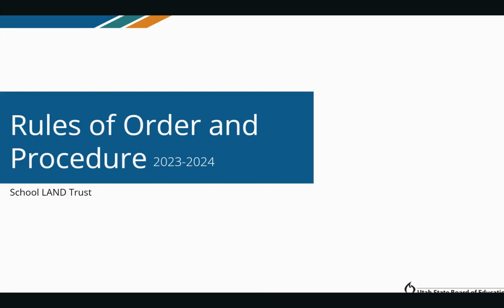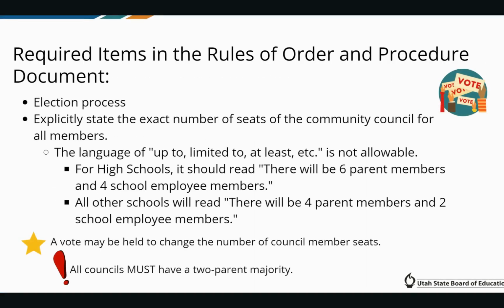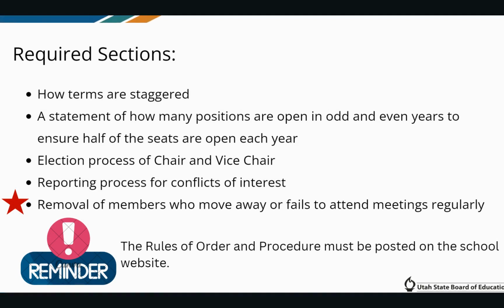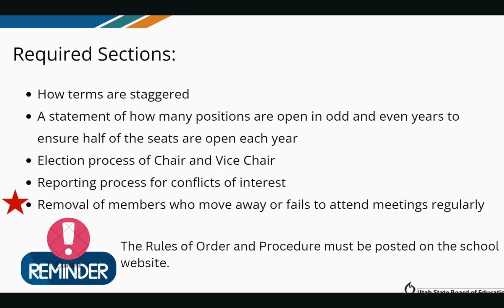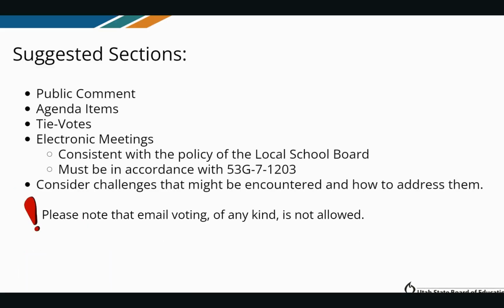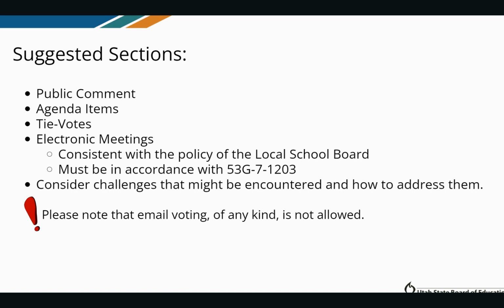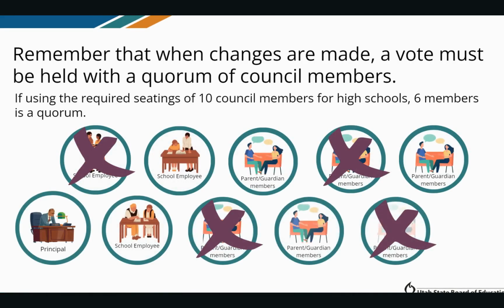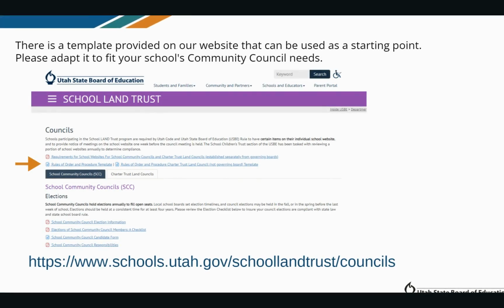2023 | District School Community Council- Rules of Order and Procedure | USBE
Important information for District School Community Councils about their Rules of Order and Procedure.